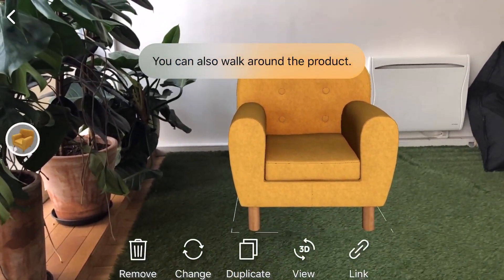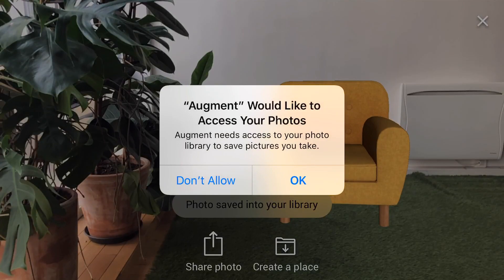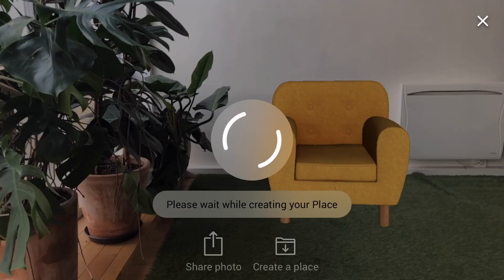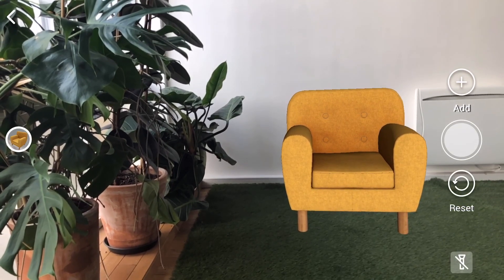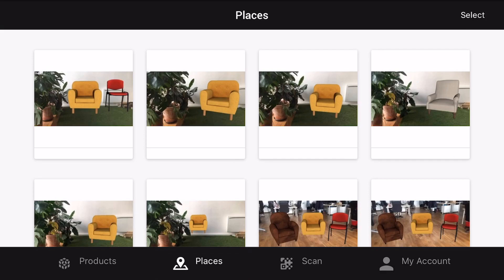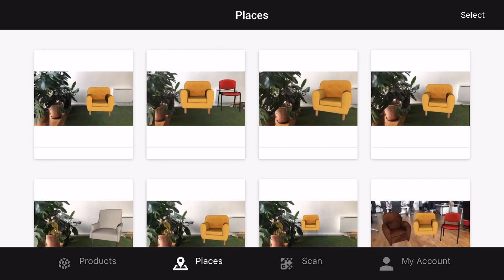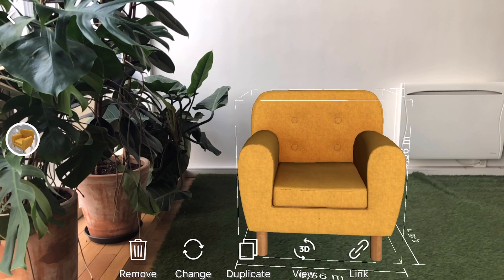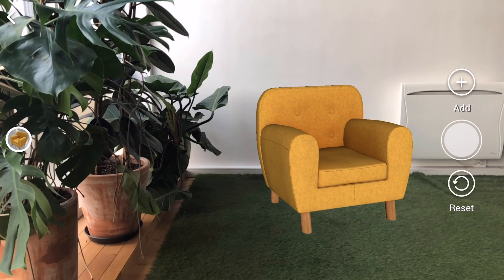Augment: Creating Places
How to taking photos and create Places.